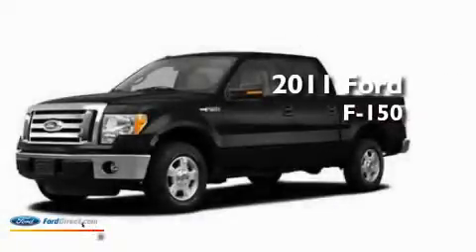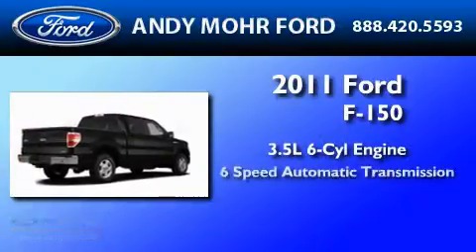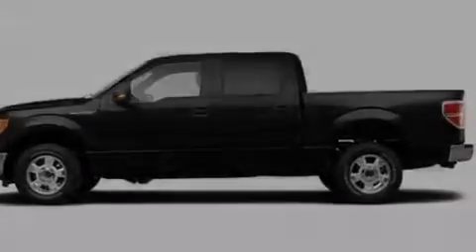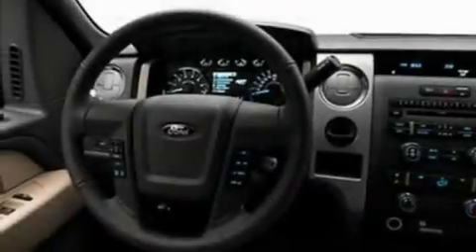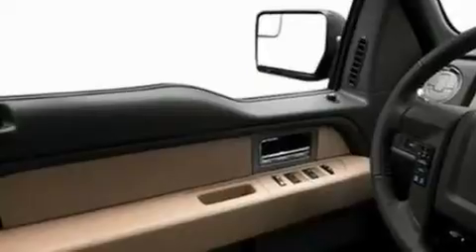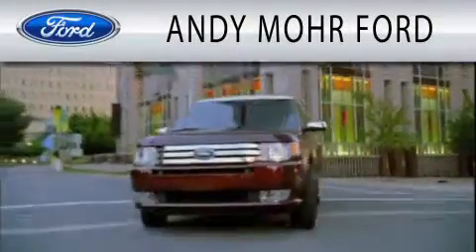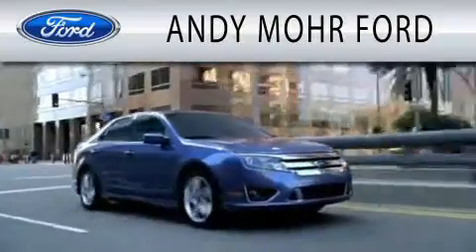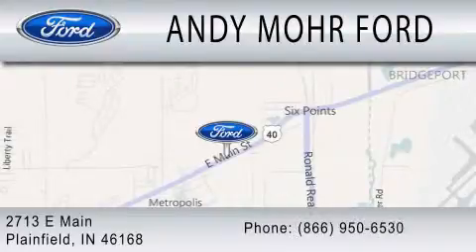2011 FORD F-150 Plainfield IN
Year : 2011
 Make : FORD
 Model : F-150
 Engine : 3.5L V6
 Trans . : AUTO 6SPD

 Interior : GRAY
 Stock : T13193